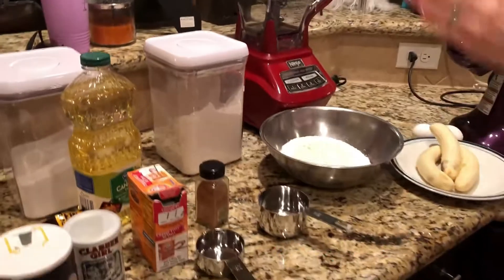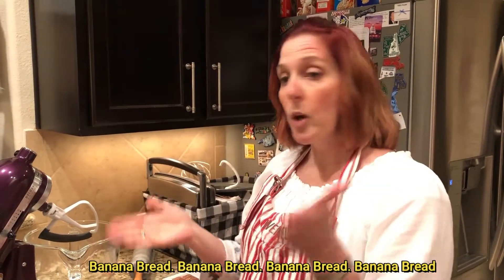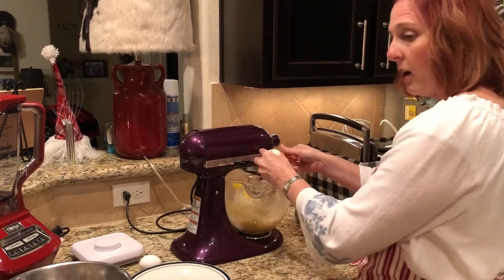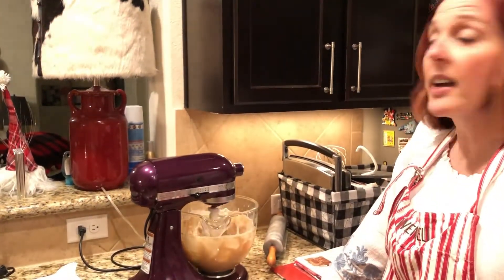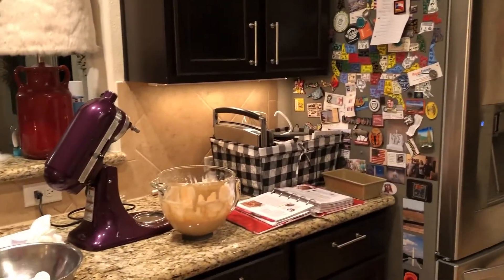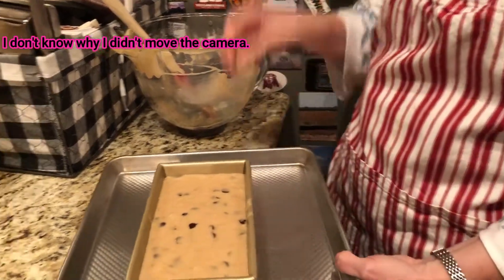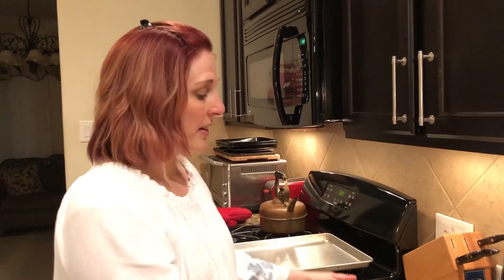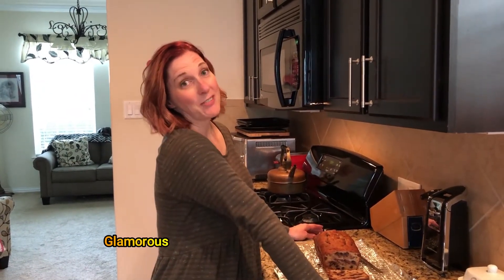How to Make Banana Bread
I'm going to try and teach you how to make my very own banana bread.

Originally posted to Facebook as a way to connect with friends during Quarantine.

Ingredients are in the video. Shot on an iPhone (but with none of the equipment that makes it look professional).